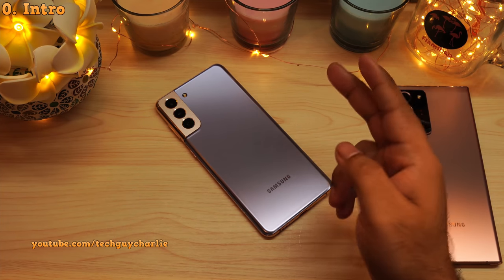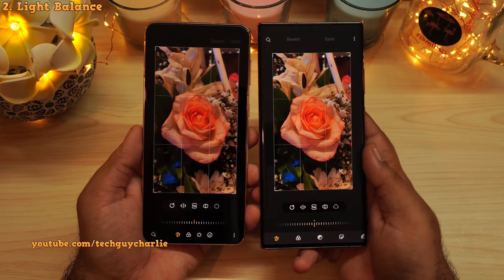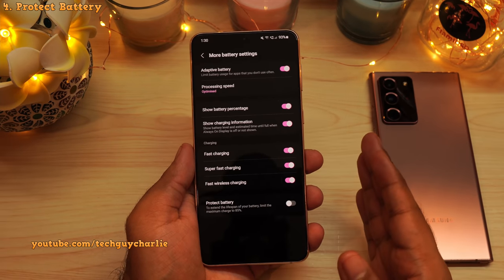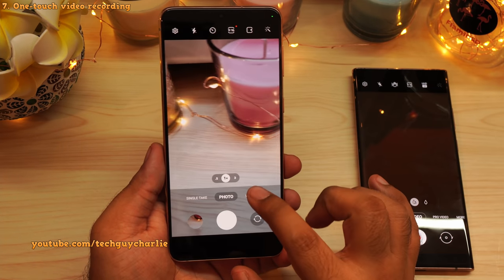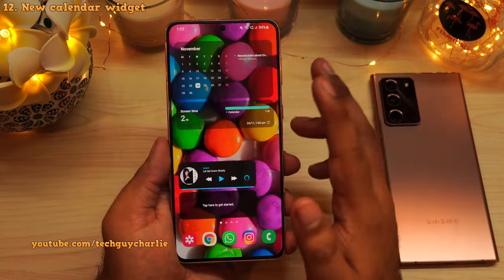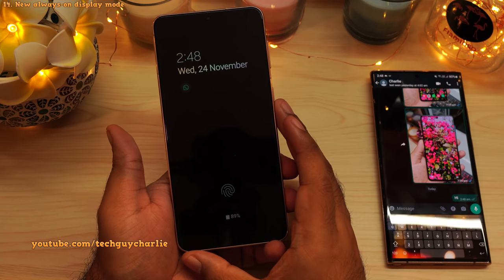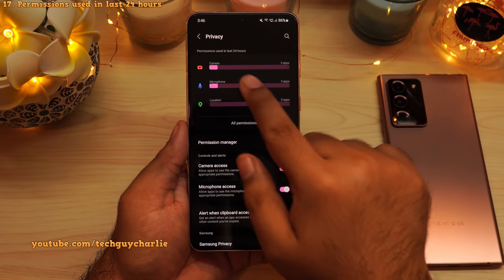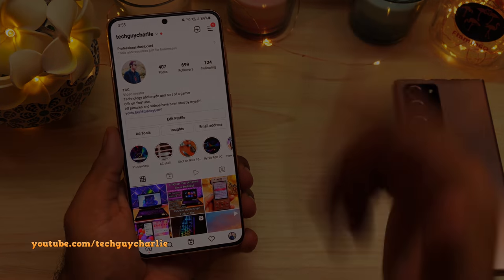20 new & AWESOME features of One UI 4.0/Android 12 you will love (Galaxy S21 Plus)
This video shows you 20 NEW features and changes the official Android 12 or One UI 4 update brings to Samsung Galaxy S21 Plus.
This will also give an idea of what features to expect on older Galaxy Smartphones like the Note 20 Ultra Note 10 series and the S10 series, they are scheduled to get the Android 12/One UI 4 update in December and January.
Timecode:
0. Intro: 0:00
1. Colour Palette (New theme engine): 0:42
2. Light Balance: 2:13
3. Extra Dim: 3:07
4. Protect Battery: 4:17
5. Camera and Microphone indicators: 5:08
6. Video recording in photo mode: 5:48
7. One-touch video recording: 7:10
8. Changes to the camera UI: 7:36
9. New Widget picker menu: 8:05
10. Rounded corners on widgets: 8:39
11. Day/Night Dual Clock widget: 8:55
12. New calendar widget: 9:15
13. Multiwindow & Split view for unsupported apps: 10:03
14. New always-on display mode: 11:06
15. Switch audio output from the lock-screen or AOD: 11:42
16. Block all apps from using the camera or microphone: 13:07
17. Permissions used in last 24 hours: 14:38
18. Approximate Location instead of the exact location: 15:58
19. Hide camera cutout is back: 15:25
20. Overstretch elastic UI animation: 15:56